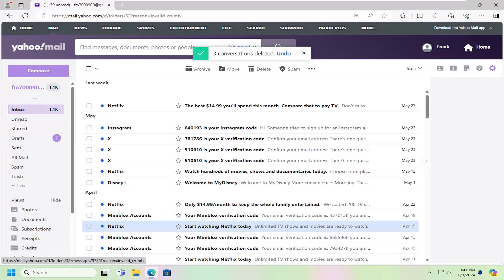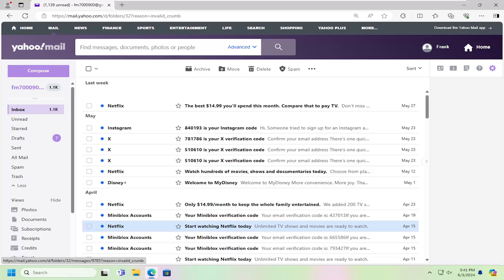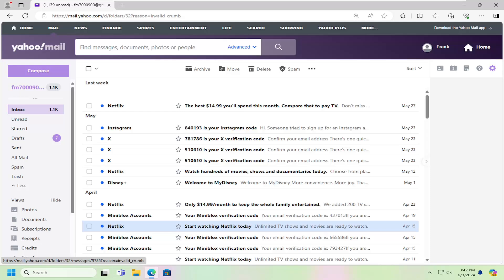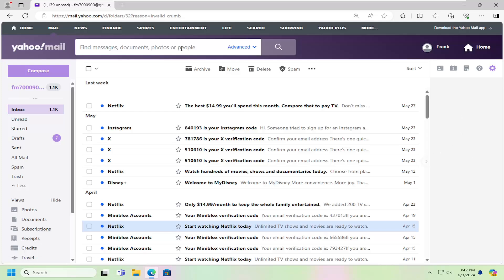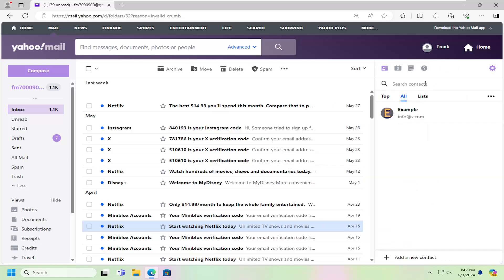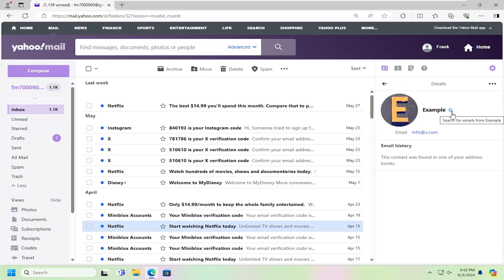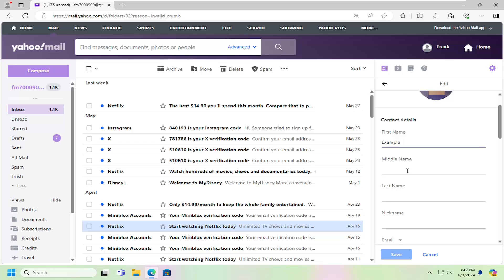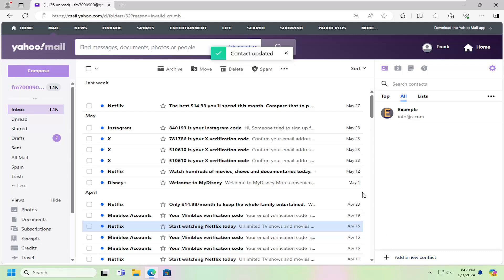How to Edit Contact Information on Yahoo Mail [Guide]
Having up-to-date information is important. It can be more crucial if you work online. Updating your information online can be done a variety of ways, depending on what site you are using. Updating your information through Yahoo is a very easy process and can do wonders for your online presence.

When you open an email or send a message, you can quickly add the contact to your Yahoo Mail Contacts list using Yahoo Classic Mail. You don't need to open Contacts and manually type the information. Yahoo Mail can automatically generate that information from an email.

Issues addressed in this tutorial:
how to edit contact in yahoo mail
how to edit contact list in yahoo mail
how to edit email contacts in yahoo mail
how to edit contacts in yahoo mail app
how to edit contacts on yahoo mail app
how to change personal information on yahoo mail account
how to change phone number on yahoo mail app
how to edit contacts in yahoo mail
how to edit address book in yahoo mail
how do i edit my contact list in yahoo mail
how to edit a contact in yahoo mail
how do you edit contacts in yahoo mail

The "Contacts" feature in the free online mail service from Yahoo enables you to store the details of all your customers, colleagues or anyone else you communicate with. The ability to import contacts from other services such as Facebook, Gmail and Windows Live Hotmail also helps you to quickly build up your list without entering the data yourself. If, however you find that your contact list is growing too large and that there are people on it that you no longer do business with, you can remove them to prevent clutter.